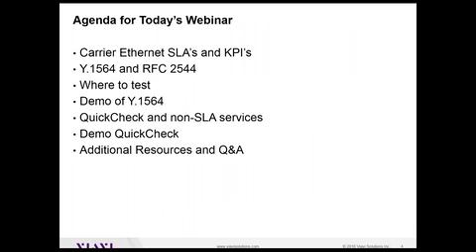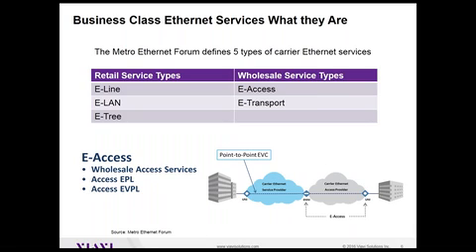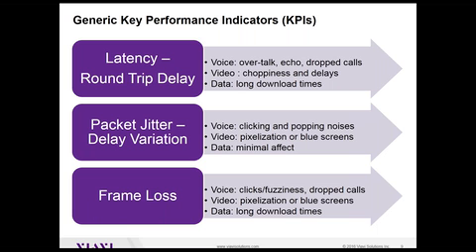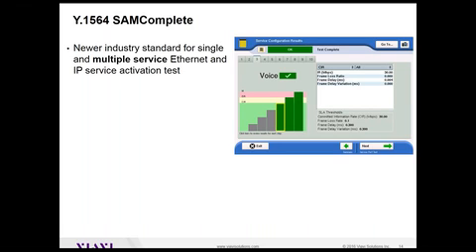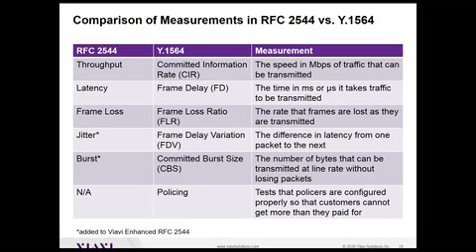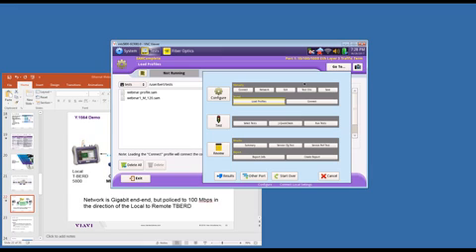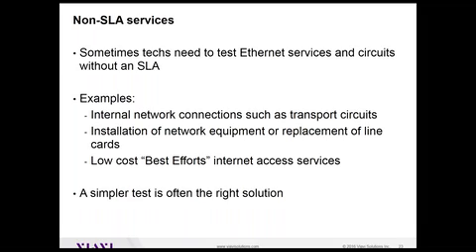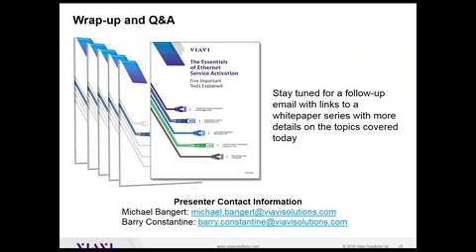Lo esencial para la activación de un servicio Ethernet - 5 pruebas importantes explicadas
Sesión 1 de la serie de seminarios web de 3 partes sobre pruebas de Ethernet esenciales para la activación del servicio. Nuestros expertos en pruebas lo guiarán a través de las mejores prácticas para que las pruebas de activación de su servicio sean eficientes y sin errores.